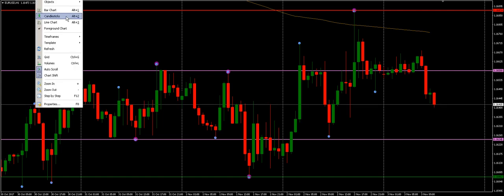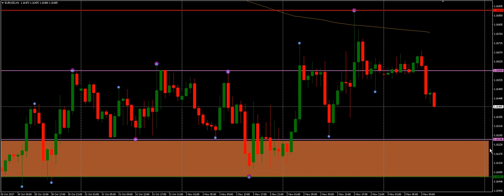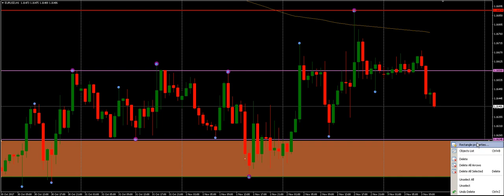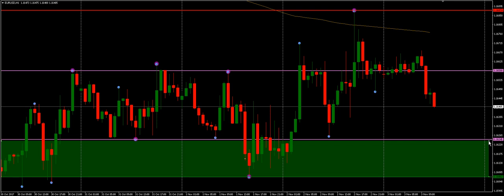Forex Strategy - BUY and SELL ZONES fully explained - 1 Hour EUR / USD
A very quick way to identify BUY and SELL zones and use them with candle signals to achieve high probability results ! Fully narrated and explained by Dada Dadiani (TradeGuardian)